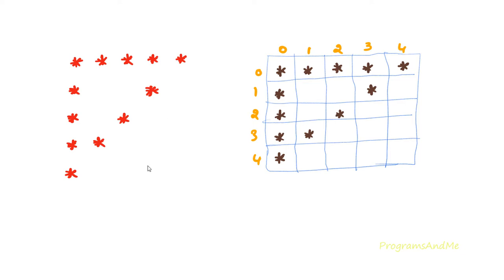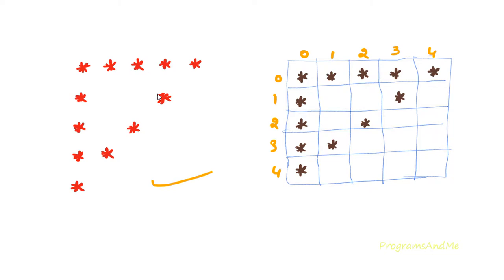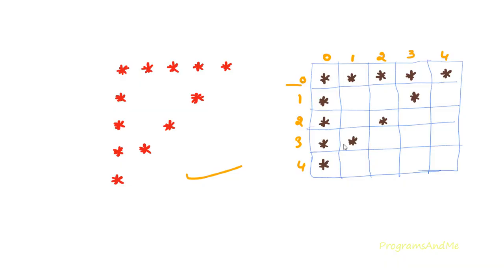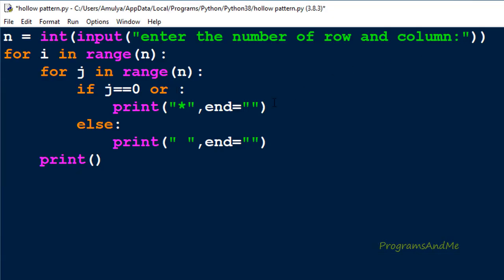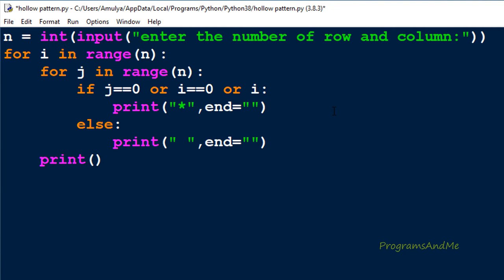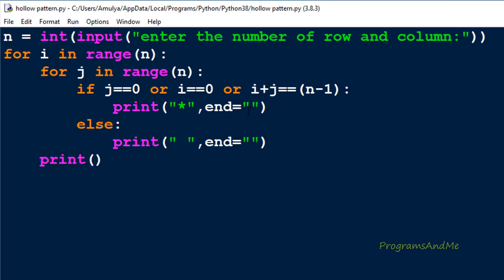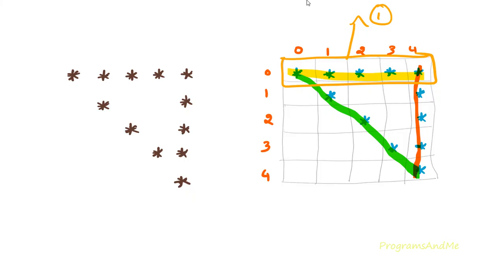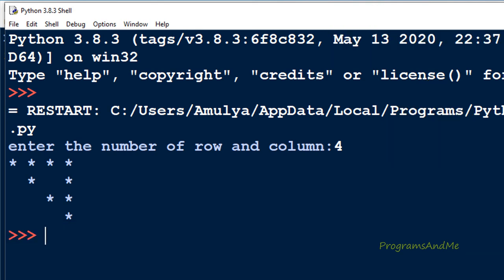Printing Stars "*" in Hollow Right Triangle Shape | Python Pattern Program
In this python programs video tutorial you will learn to print stars in hollow right triangle shape in detail.

We used Nested for loops  and if else conditional statements to write this program.